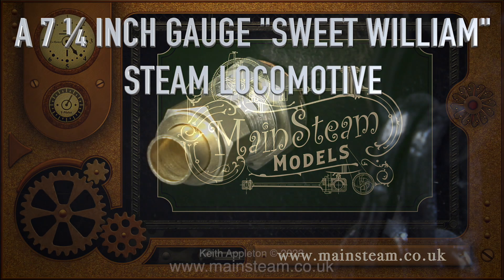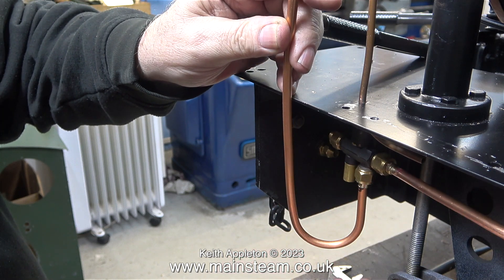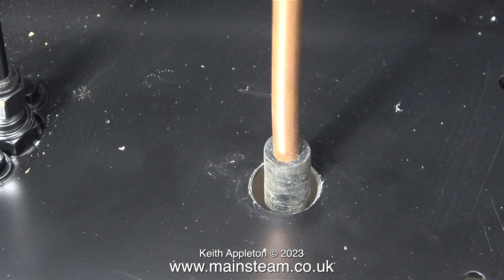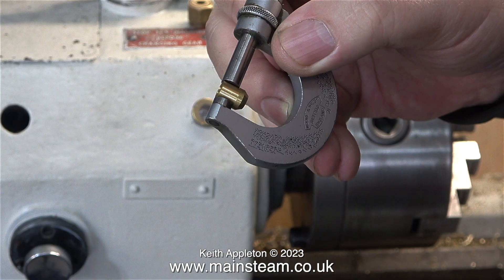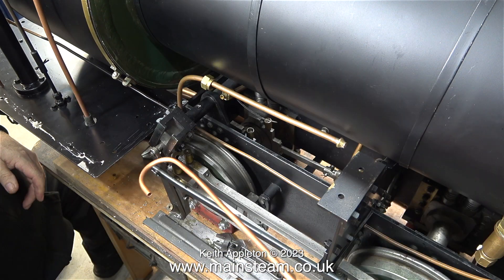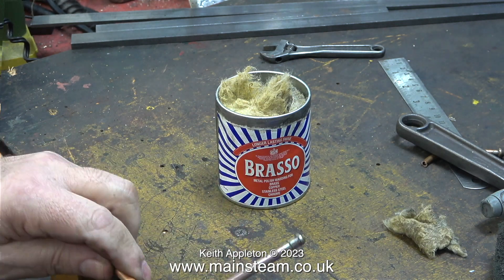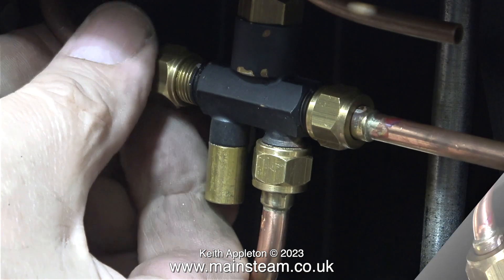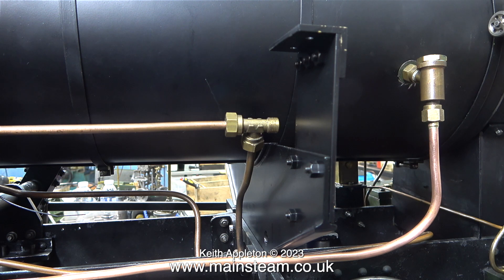A 7 ¼ INCH GAUGE "SWEET WILLIAM" LOCOMOTIVE - PART #66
A 7 ¼ Inch Gauge "Sweet William" Locomotive - Part #66. Completing the piping of the Live Steam Injector.